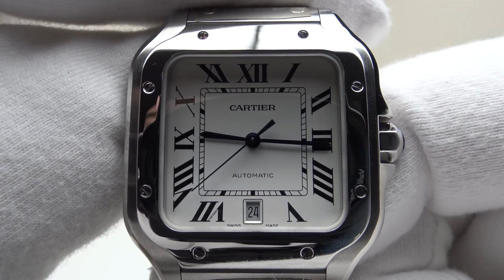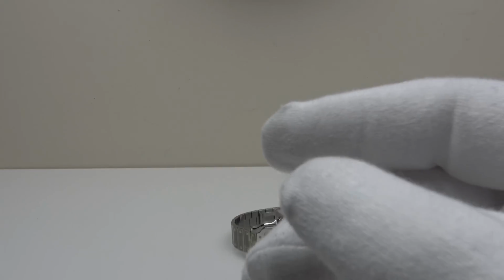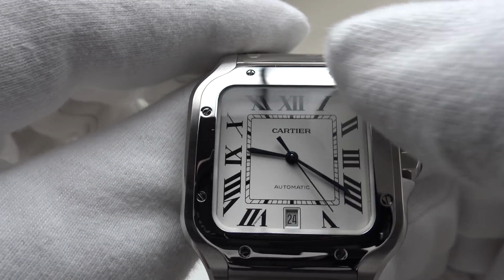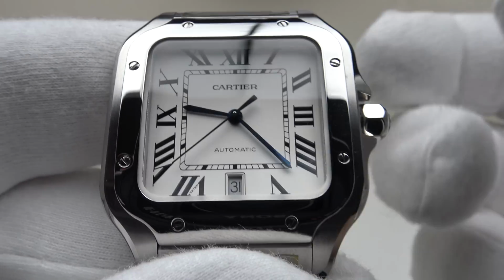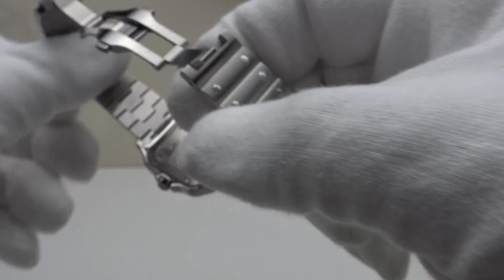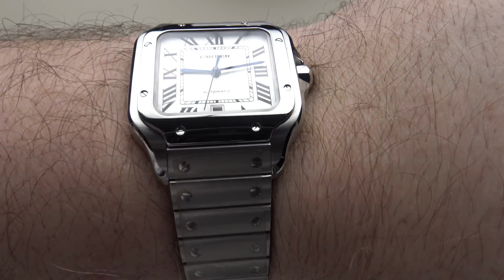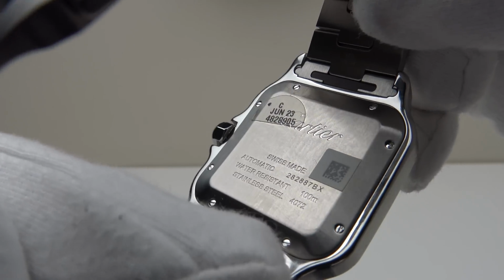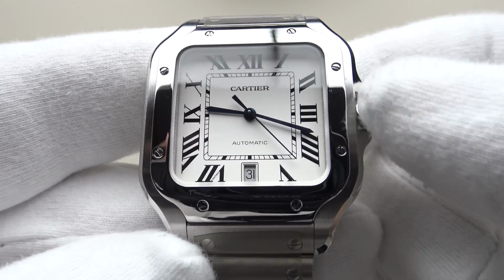Cartier Santos WSSA0018 4K Watch Review